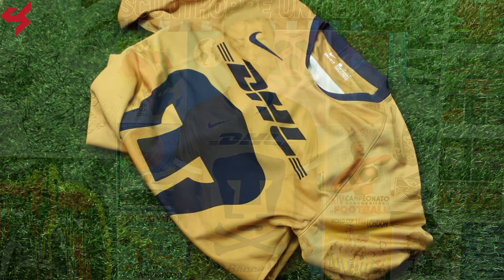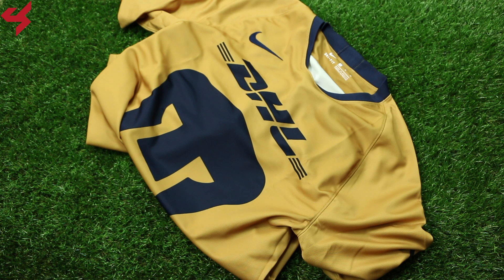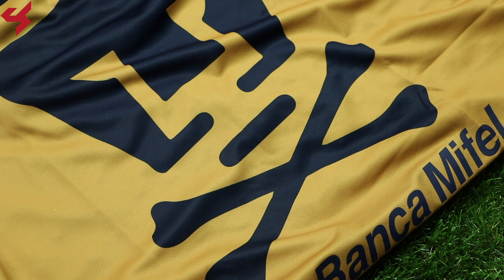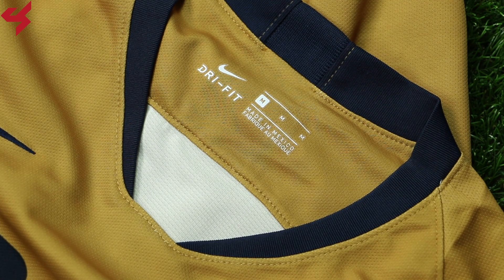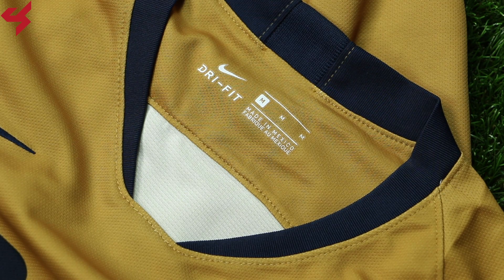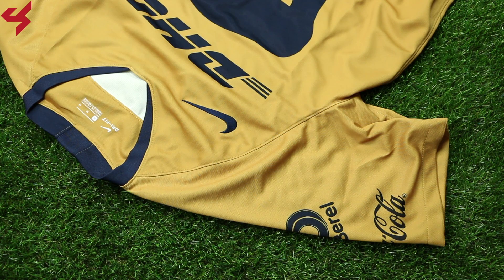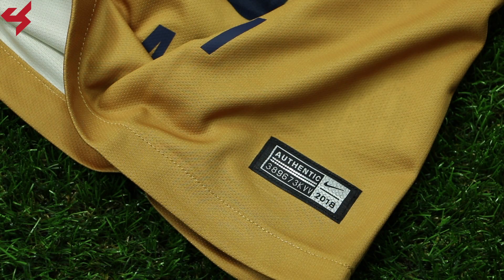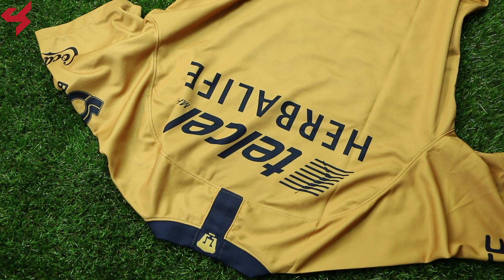Nike Pumas UNAM 'Dia de Muertos' 2018/19 Jersey Unboxing + Review